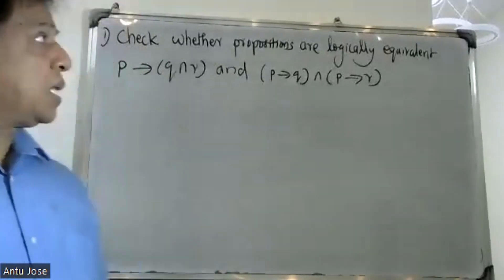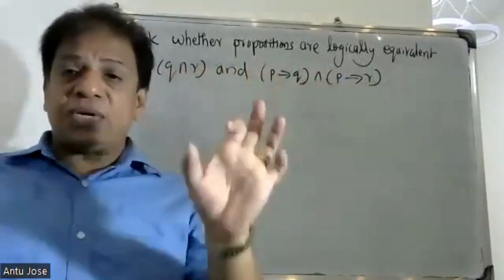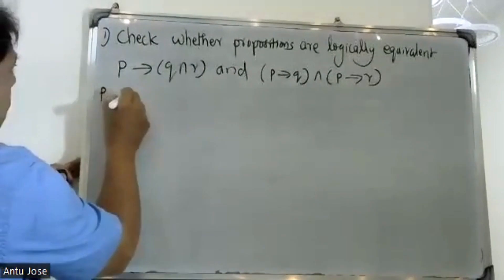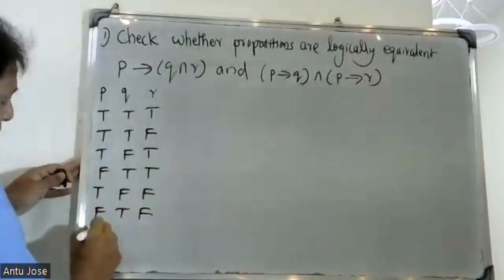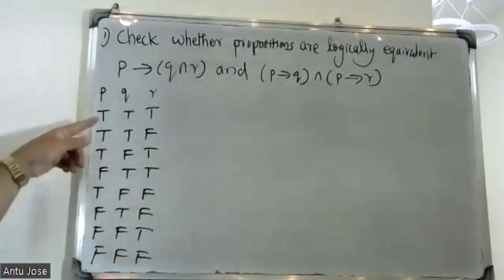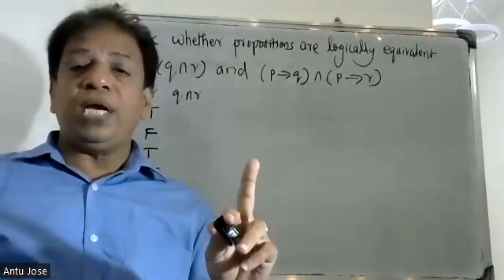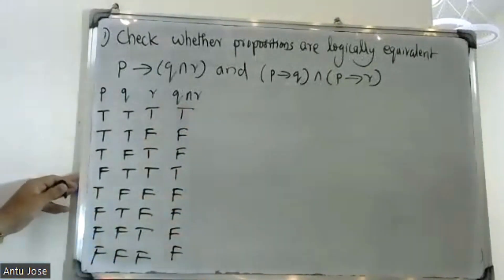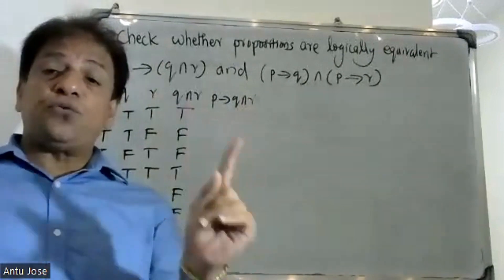S3- SEMESTER/ PART-15/ FUNDAMENTALS OF LOGIC/ MODULE-1 / MAT 203 |2019 SCHEME|BTECH KTU/ CS, IT